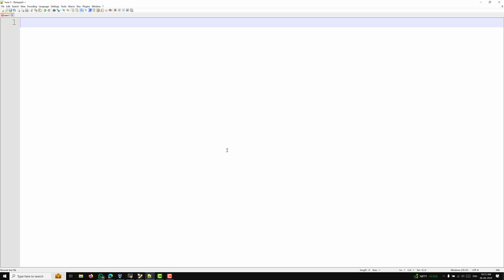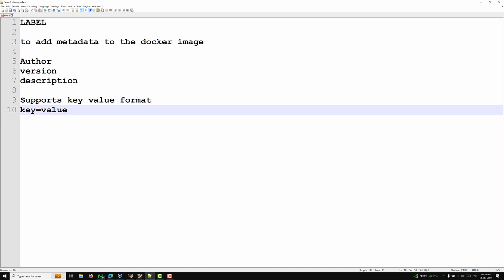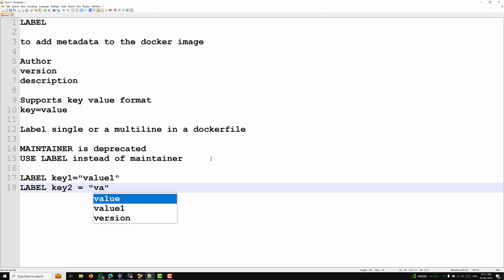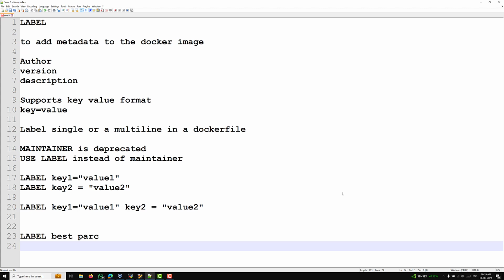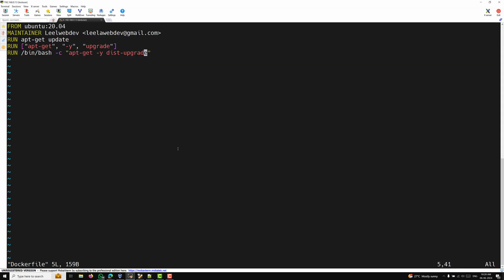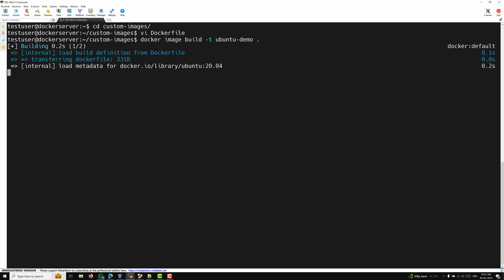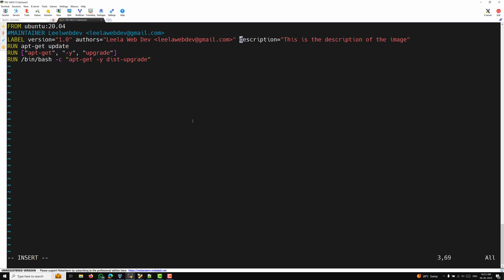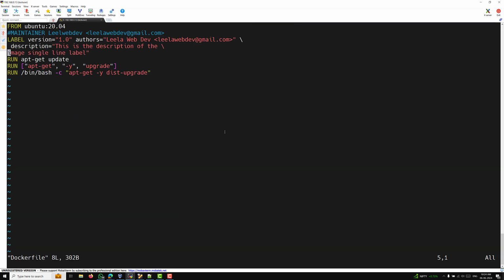35. LABEL parameter in the Dockerfile and why we use it and the replacement of MAINTAINER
In this video we will see LABEL parameter in the Dockerfile and why we use it and the replacement of MAINTAINER